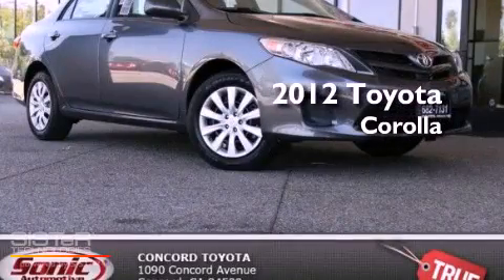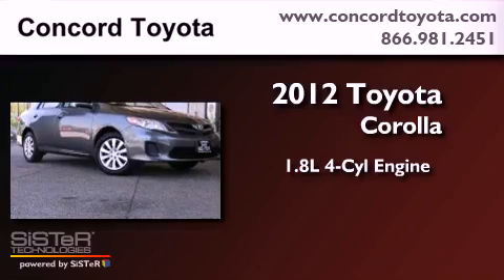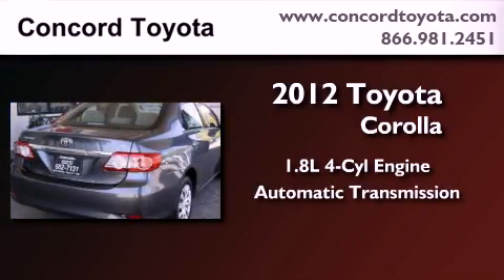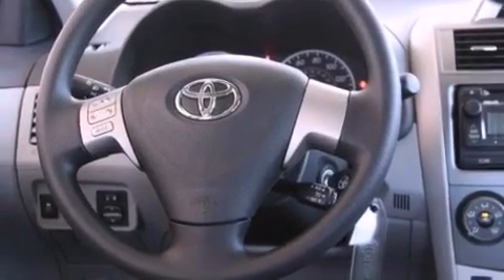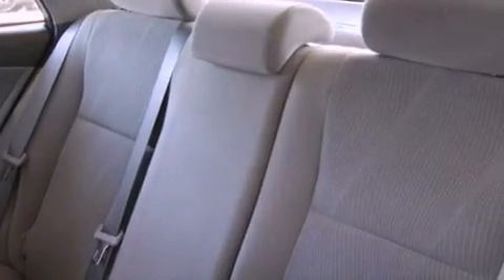2012 Toyota Corolla Concord CA 94520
Year : 2012
 Make : Toyota
 Model : Corolla
 Engine : 1.8L I-4 cyl
 Trans . : Automatic
 Exterior : Magnetic Gray Pearl
 Miles : 2
 Interior : Ash
 Concord Toyota
 2012 Toyota Corolla Concord CA